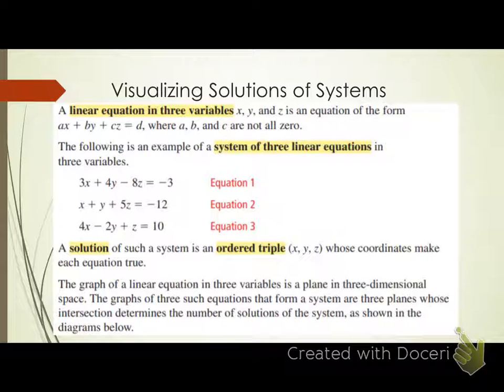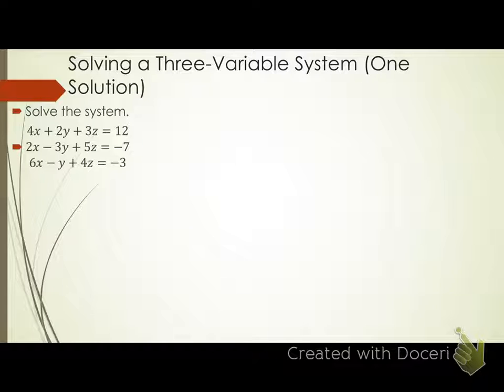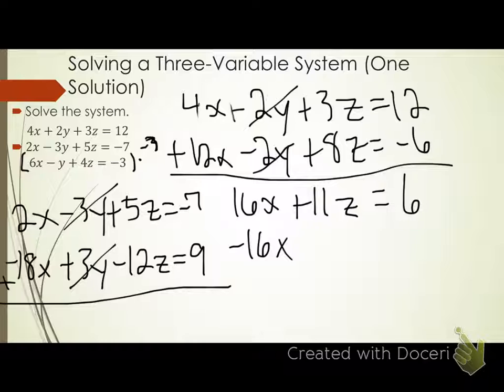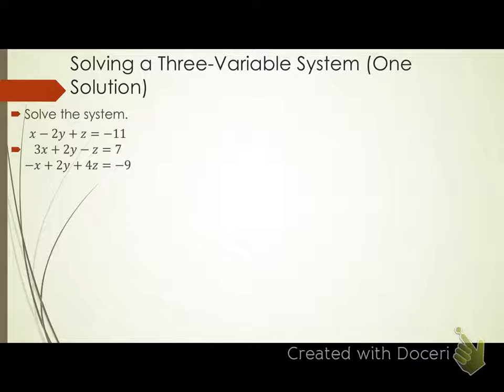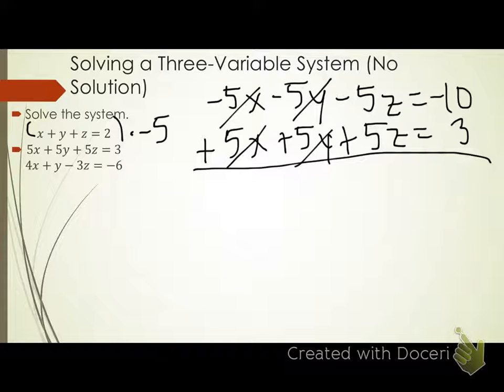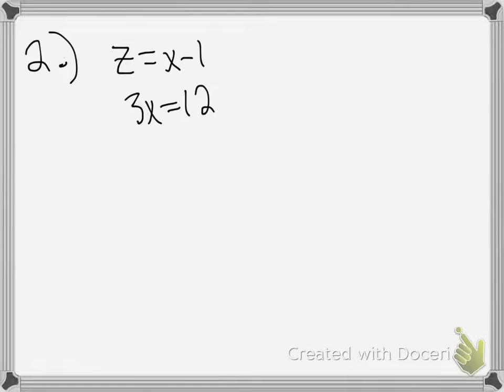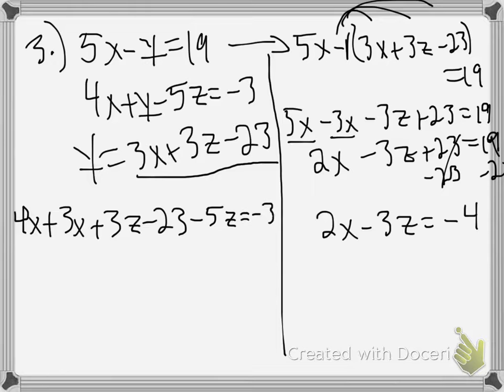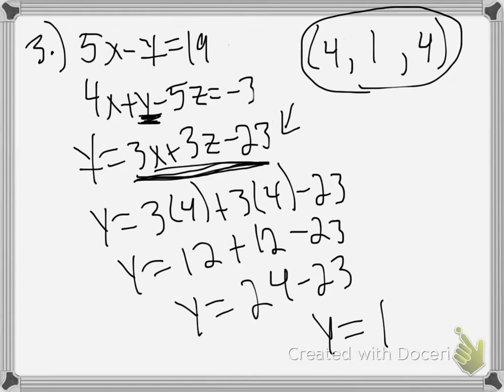Algebra 2- 1.5 Solving Systems in 3 Variables Notes